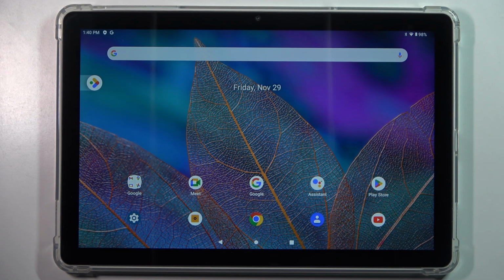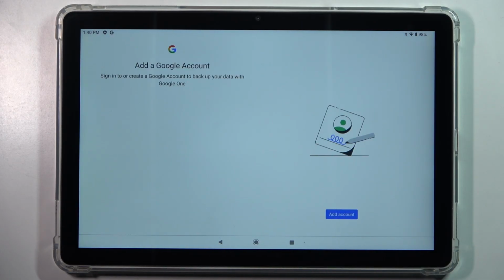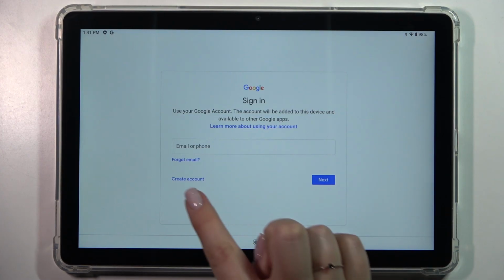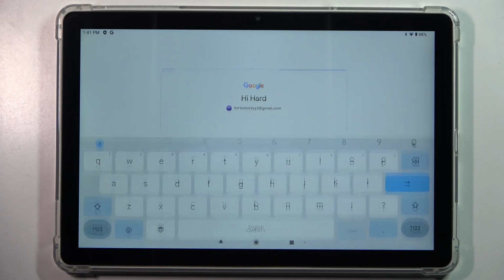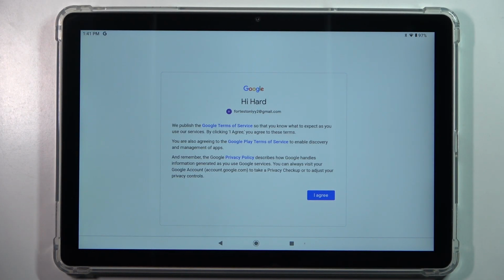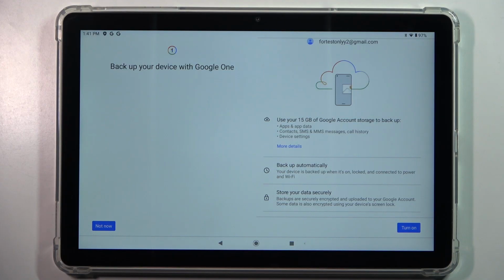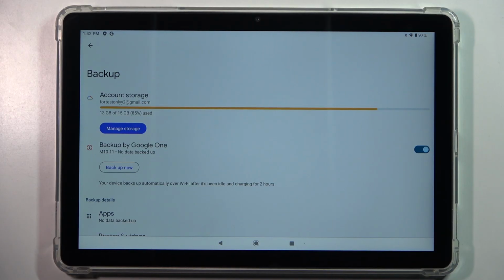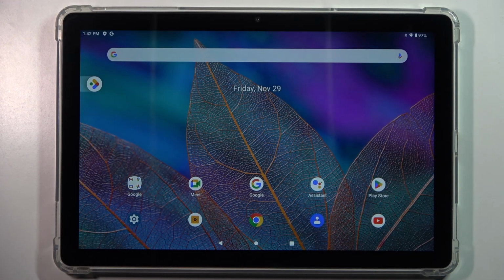How to Enable Google BackUp on ACER Iconia Tab M10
Protect your data effortlessly by enabling Google Backup on your ACER Iconia Tab M10. In this tutorial, we'll walk you through the process of turning on Google’s backup service, ensuring that your contacts, photos, app data, and settings are automatically saved to the cloud.

How to turn on Google Backup on ACER Iconia Tab M10?
How to activate Google Backup on ACER Iconia Tab M10?
How to enable cloud backup on ACER Iconia Tab M10 with Google?